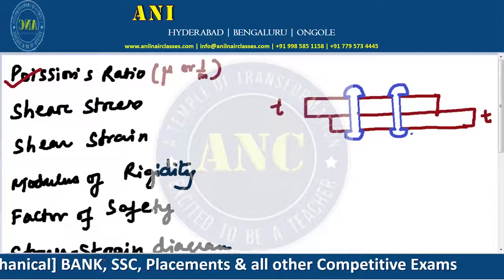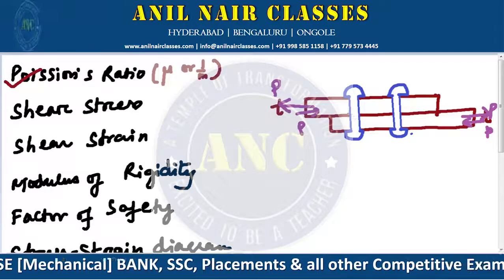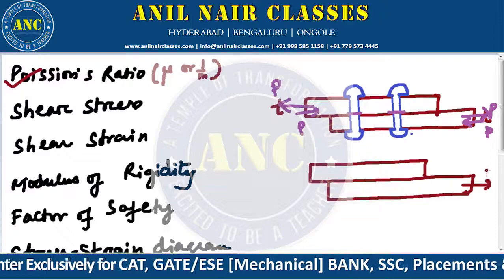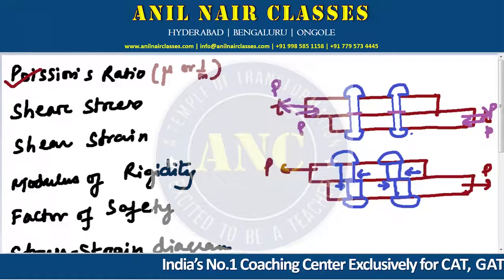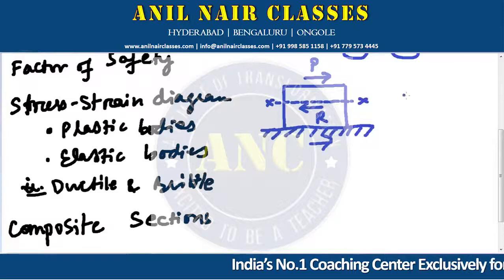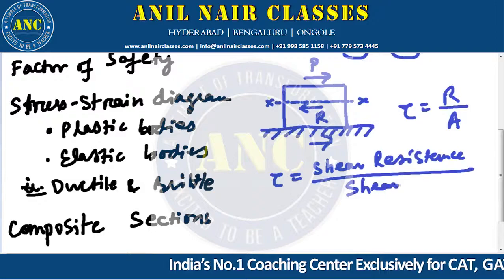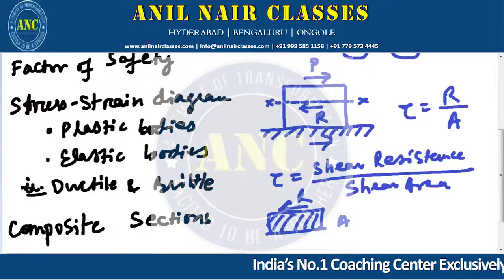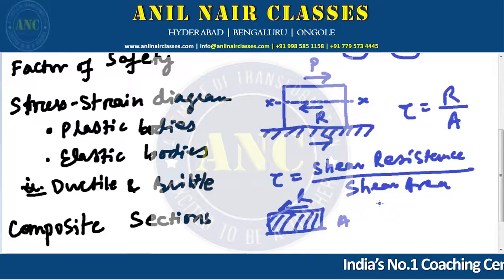Gate Som mom 5